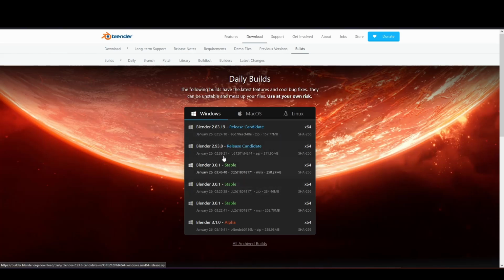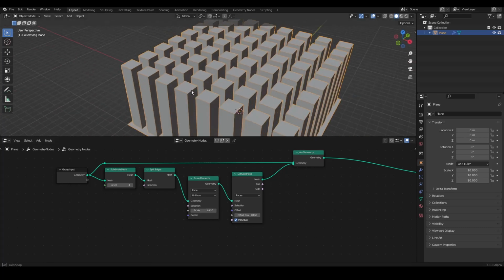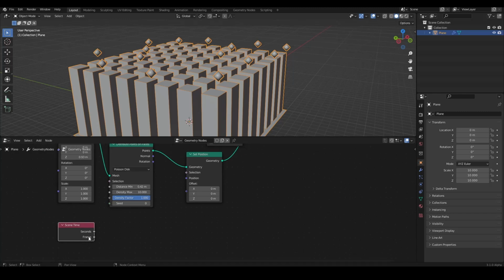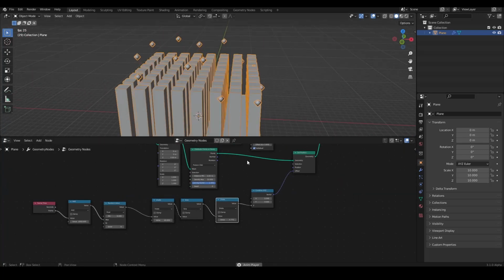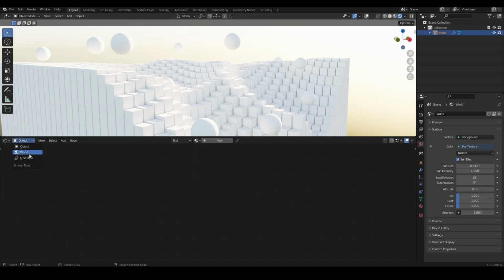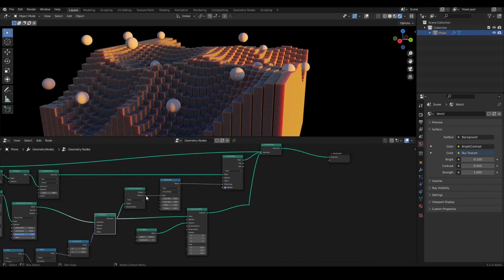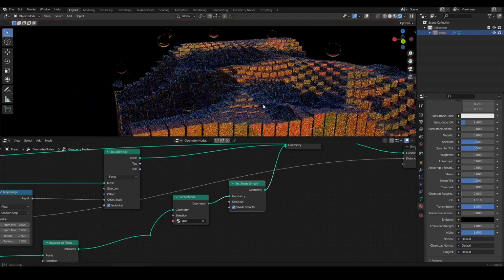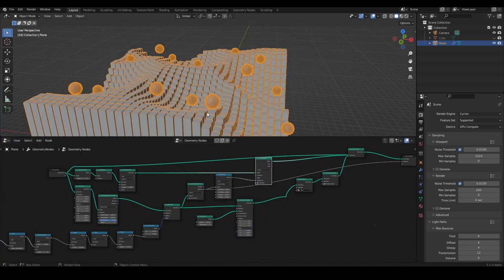Extrude and Scale Elements in Geometry Nodes - Blender 3.1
In this video, we will have a look at the new nodes "Extrude Mesh" and the "Scale Elements Node". We will be creating a nice motion graphic scene with it.
Comment of the Week by @T. Shawn

Used Blender Version:
3.1 (You can use a higher version. Should work)

For a fast and free overview of the newest builds, you can use the great Blender Launcher: